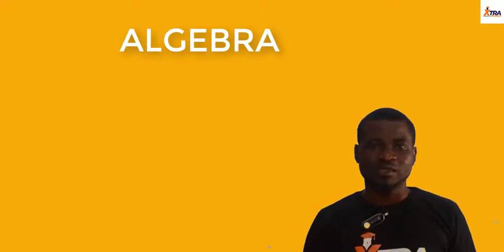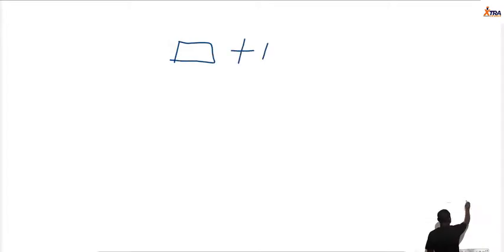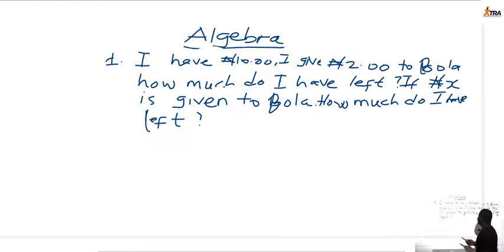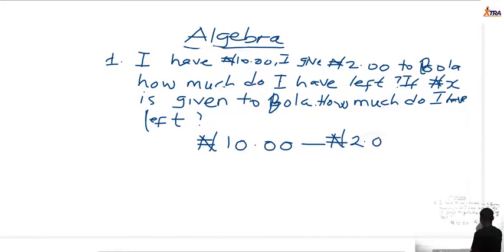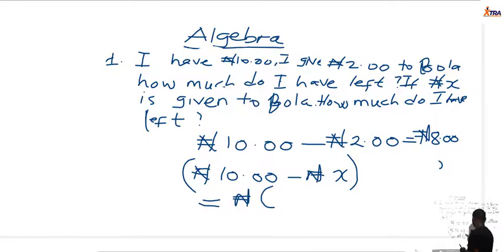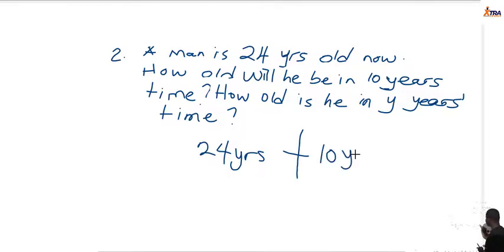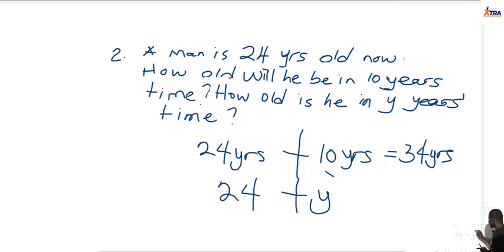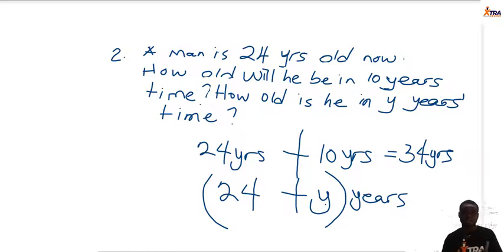Introduction to Algebra (Use of Letters) 1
Begin your learning journey in Algebra with this introductory video on the topic. It is simple enough for beginners.